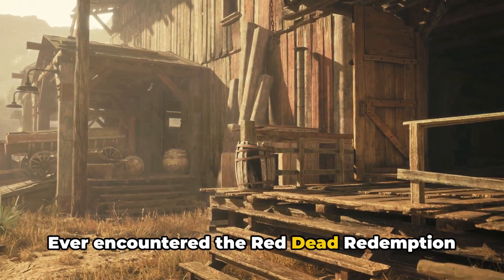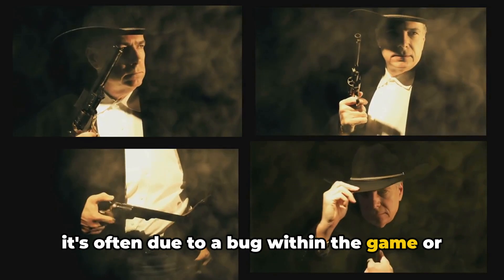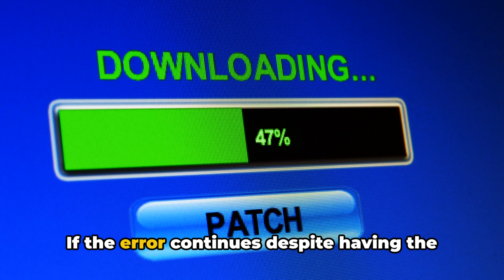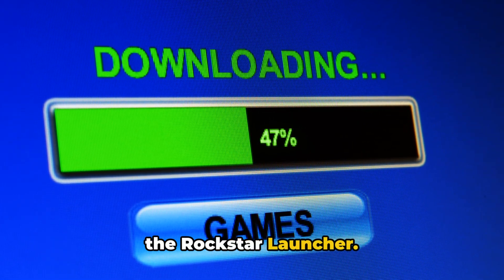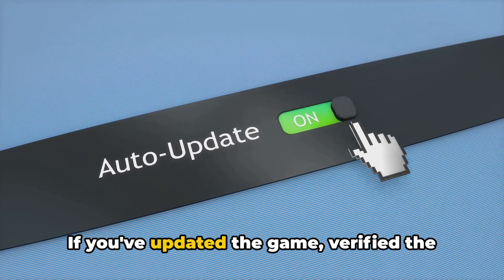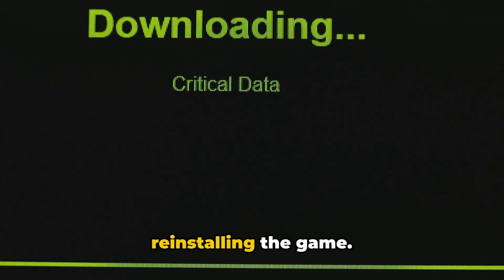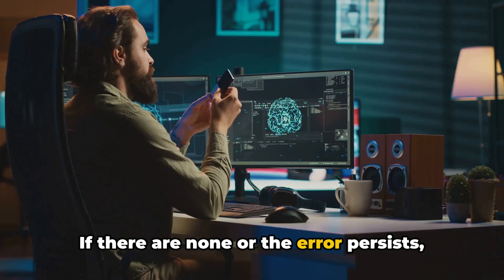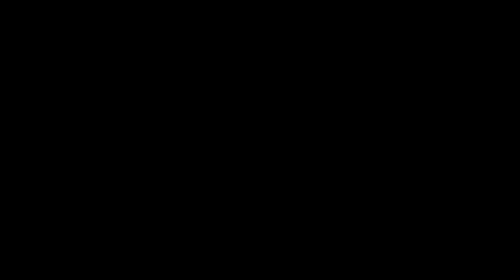How To Resolve Red Dead Redemption Error Code 0x10000117?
Fixing Red Dead Redemption Error Code 0x10000117

OUTLINE:

00:00:00 Untitled Chapter
00:00:08 Troubleshooting Red Dead Redemption Error Code 0x10000117
00:02:14 Untitled Chapter